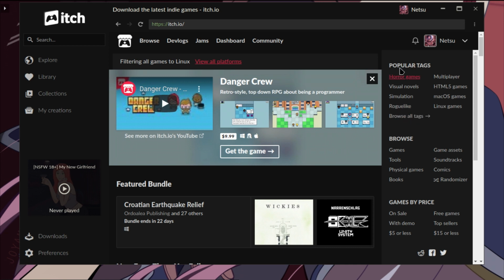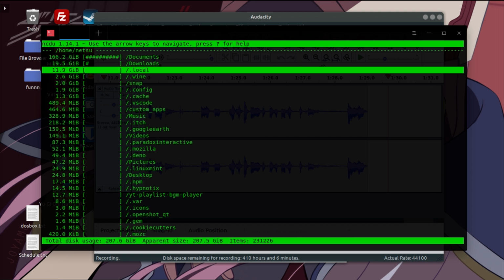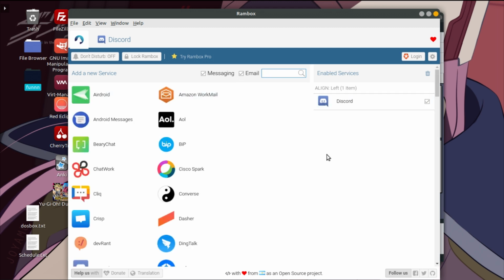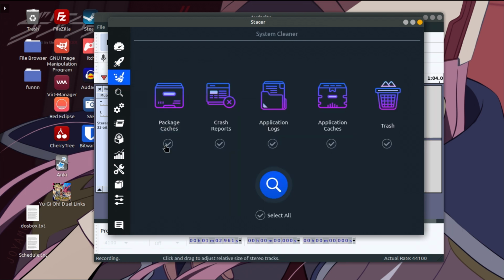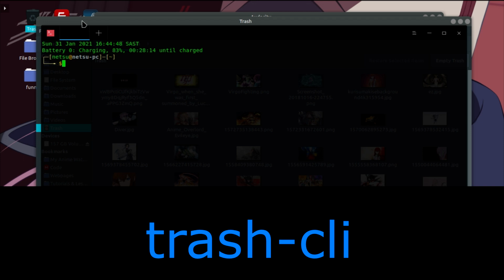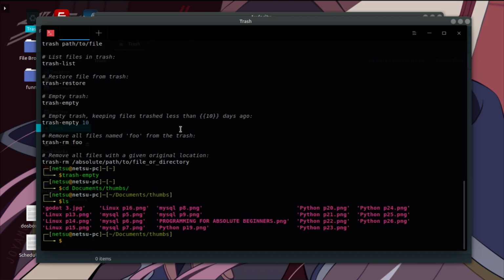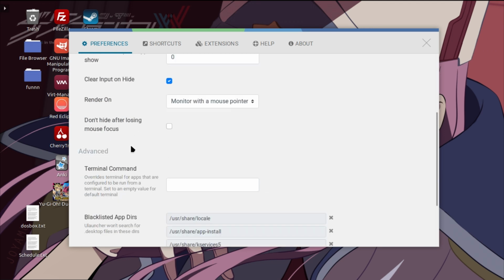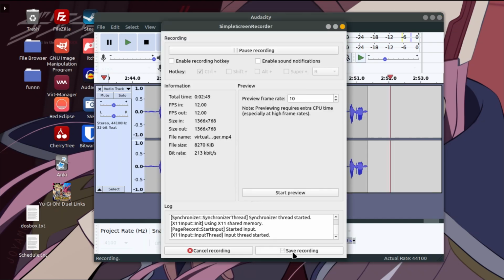8 Apps Ubuntu Linux Users Will Love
Here are 8 applications Linux user will love! All these applications were tested on Linux Mint Mate (so any Ubuntu based distro should be able to run it). For user using Arch/Gentoo/Something Else, you probably have the skill to figure out how to install it on your distro. I believe in you :)

Timestamps:
00:00 - Intro
00:39 - itch
01:43 - ncdu
03:03 - Rambox
03:57 - Stacer
05:51 - trash-cli
07:31 - ULauncher
08:45 - Virtual Machine Manager
09:47 - bgmplayer
10:49 - Outro

How to install:
itch:

ncdu:
sudo apt-get install ncdu

Stacer:
sudo apt-get install stacer

trash-cli:
sudo apt-get install trash-cli

Virtual Machine Manager:
sudo apt-get install virt-manager